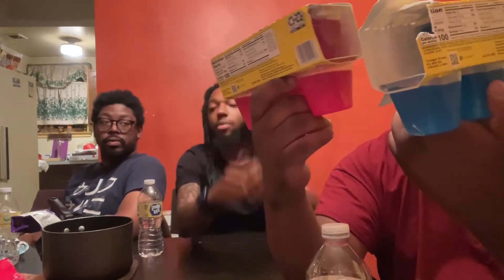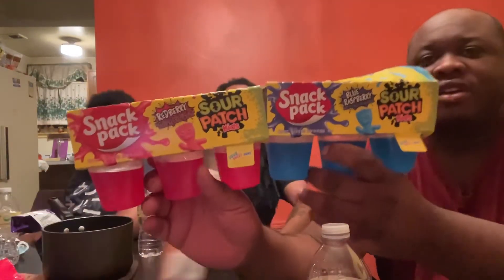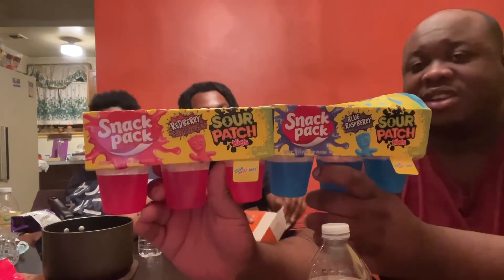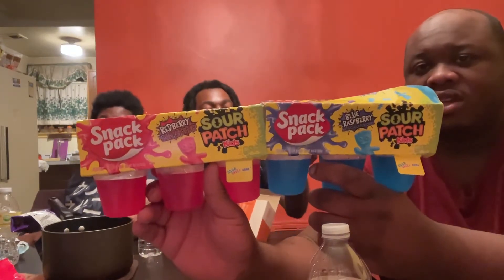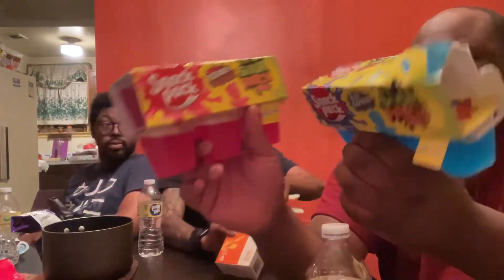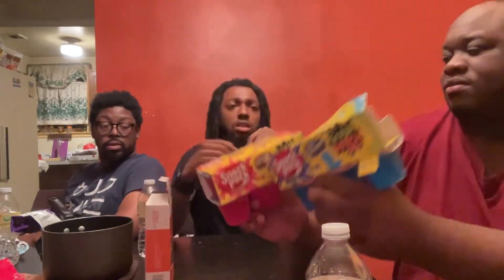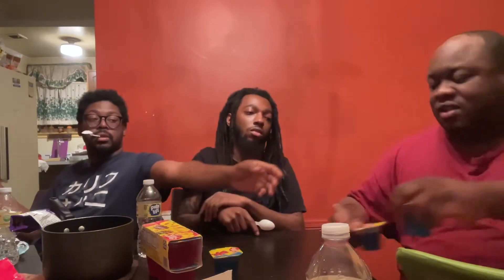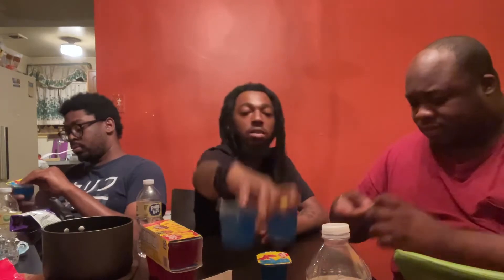Snack Pack Juicy Gels Gels Redberry and Blue Raspberry Sour Patch Kids Taste Test Review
Brandon Instagram: switlymoney_b